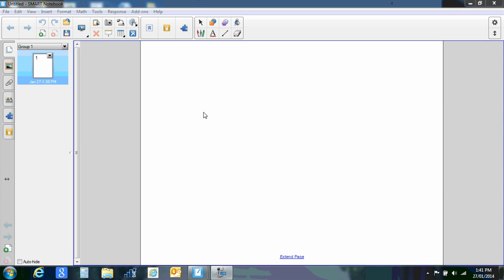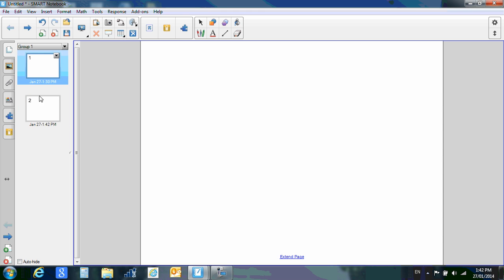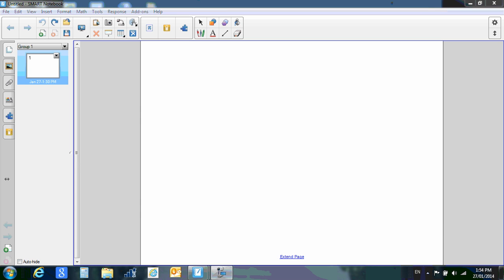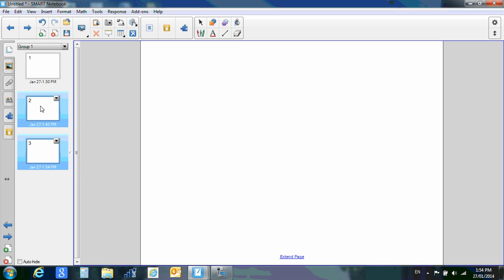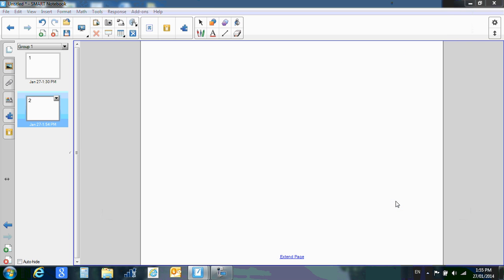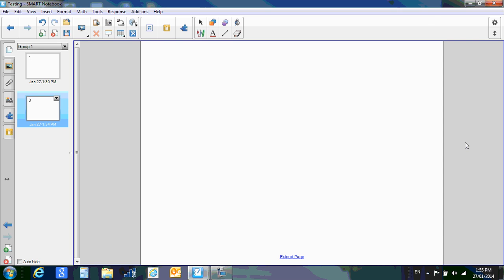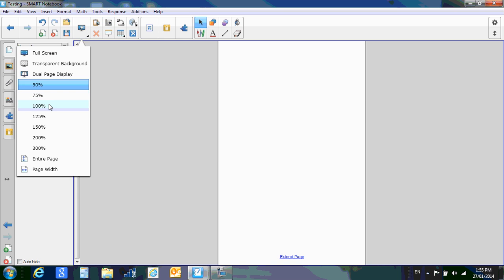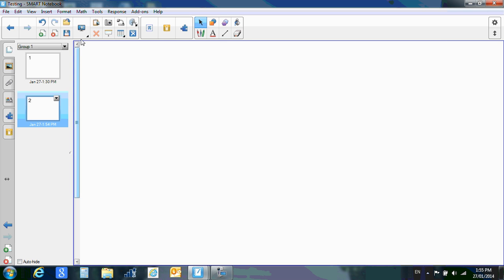Toolbar Part 1